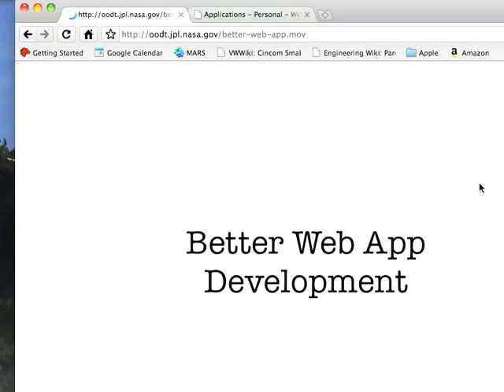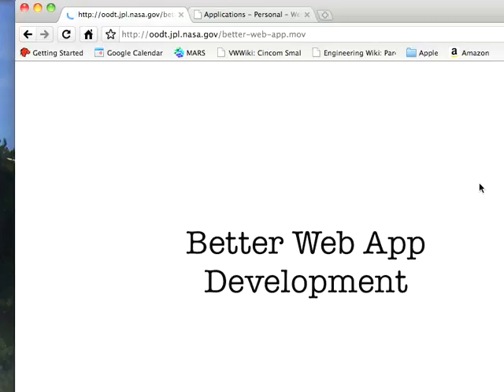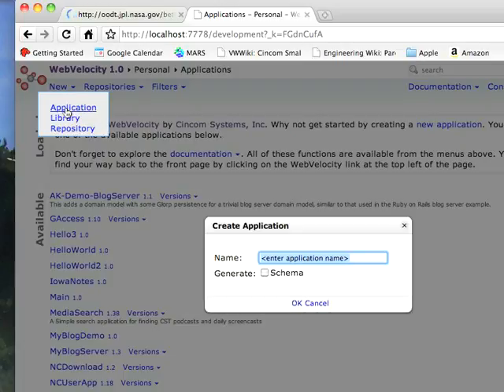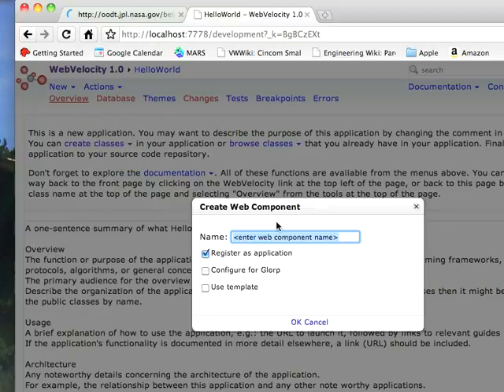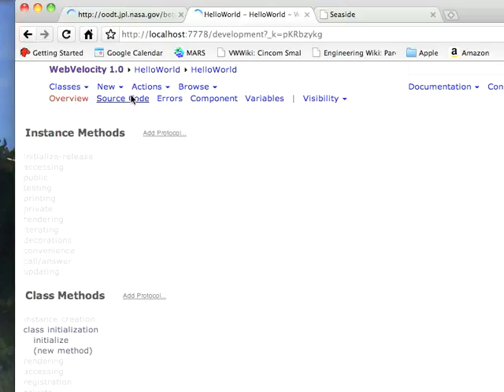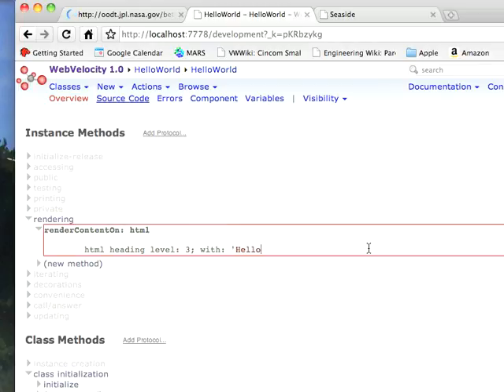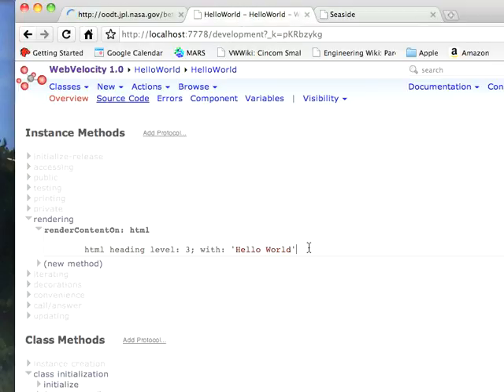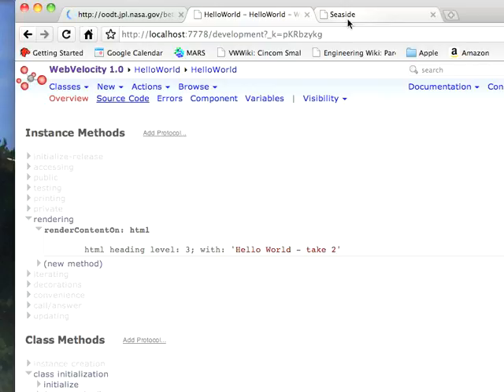Hello World in WebVelocity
The simplest WebVelocity application that could possibly work - Hello World